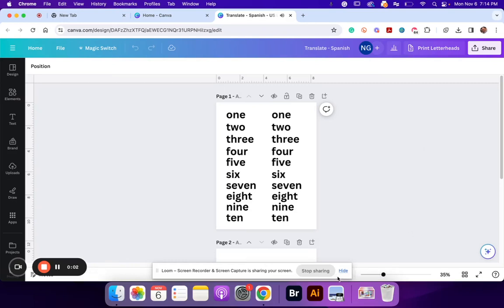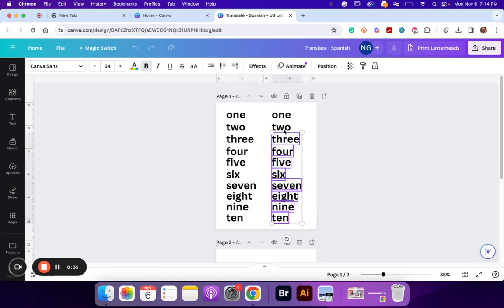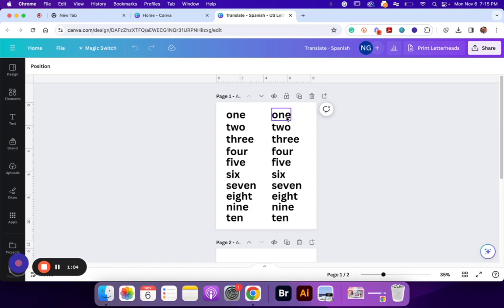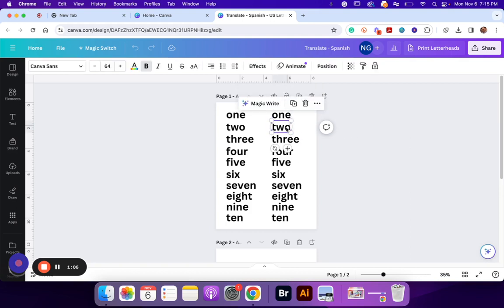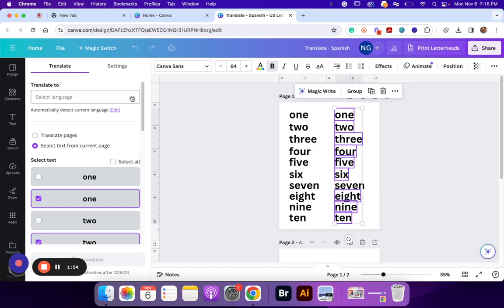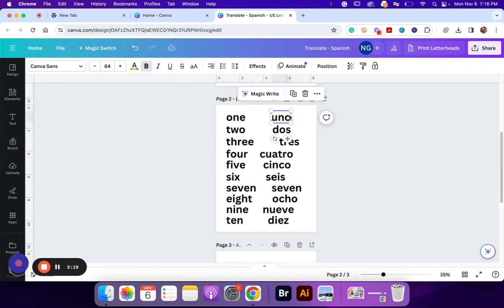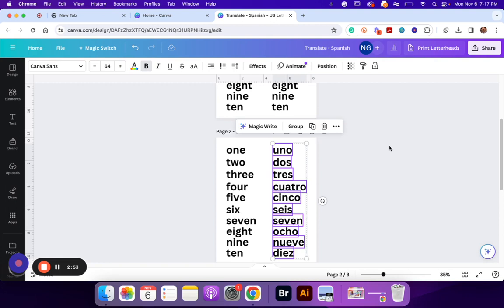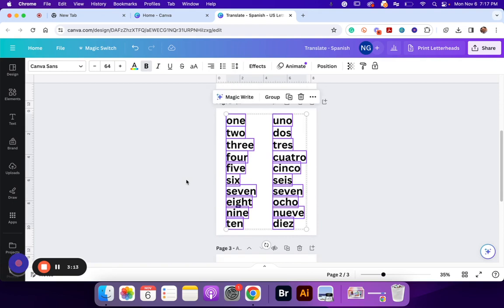Translated Printable Worksheets using Canva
Are you looking to take your printable game to the next level? Well, we've got just the thing for you! With Canva, you can easily create awesome "translated" printable worksheets. These worksheets can be a game-changer for reaching a new audience of buyers or readers who may not speak your native language. So why wait? Start creating and expanding your reach today!

This newsletter is sent out 3 times a week and shares more content, templates, and data research on digital products that sell!

Learn the tips and tricks of creating and organizing a wordlist for your puzzle publishing business.
Tool Kit - I use these tools for my Printable Publishing business.